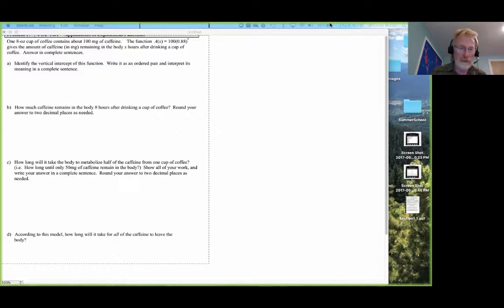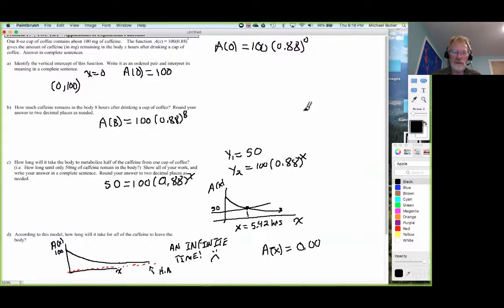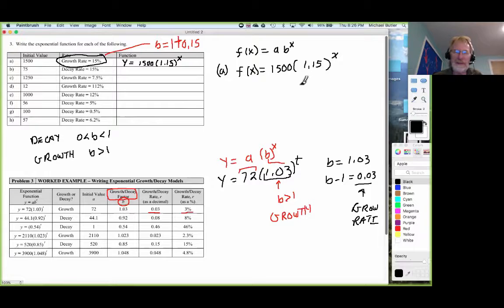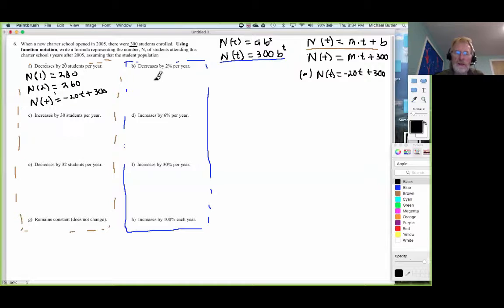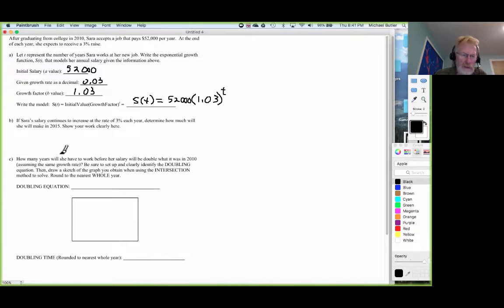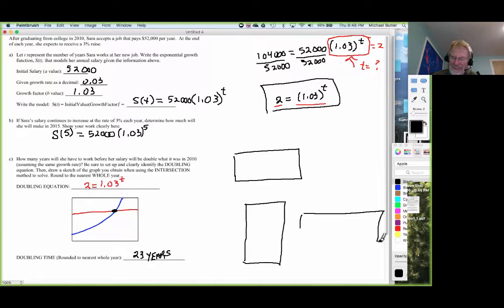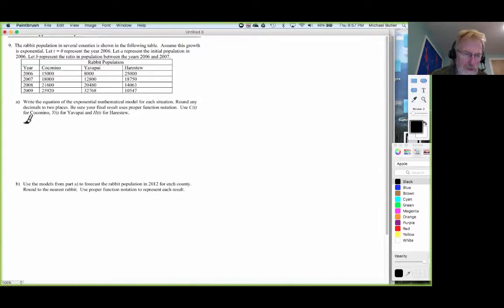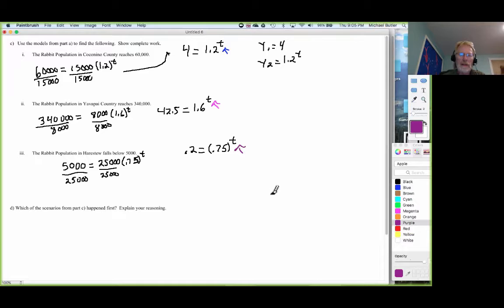OfficeHour6_21_17